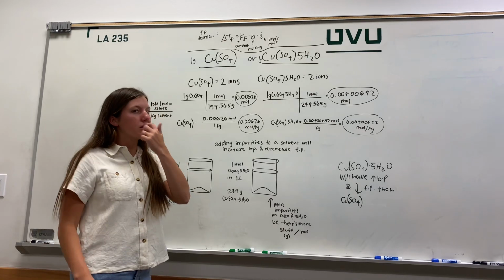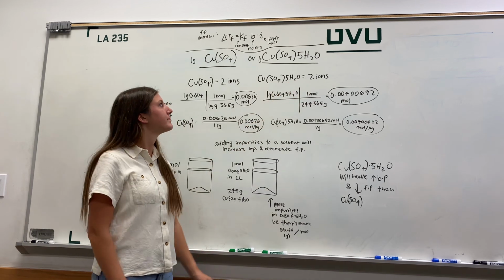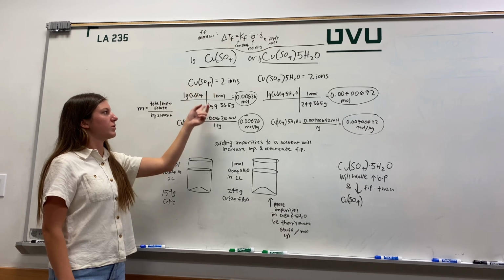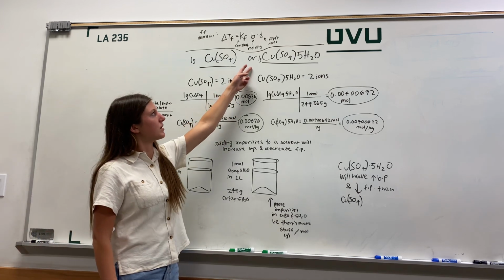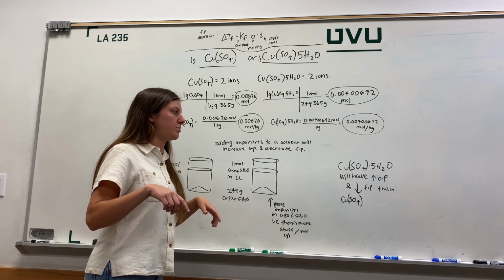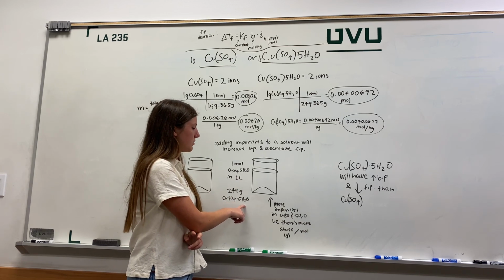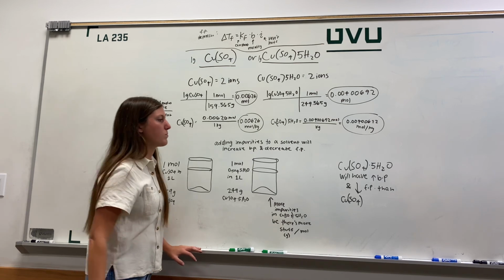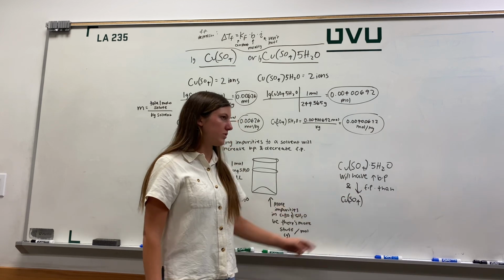Chapter 11 vid assignment #2